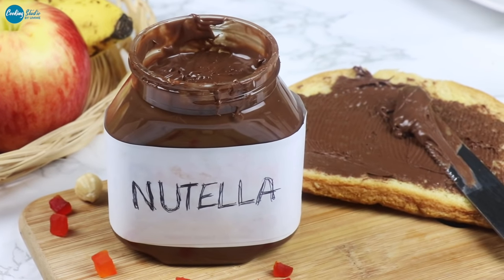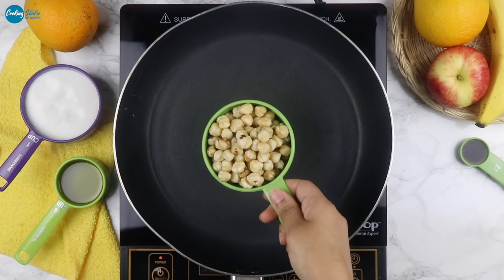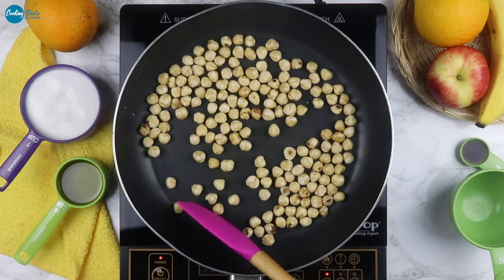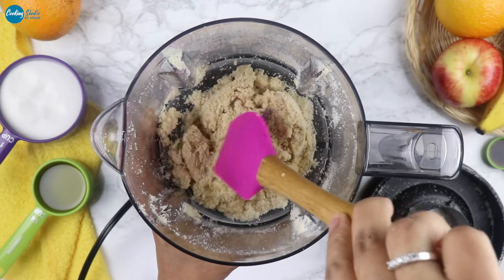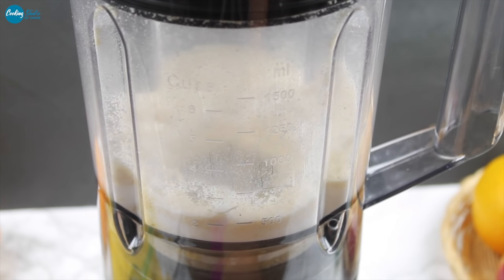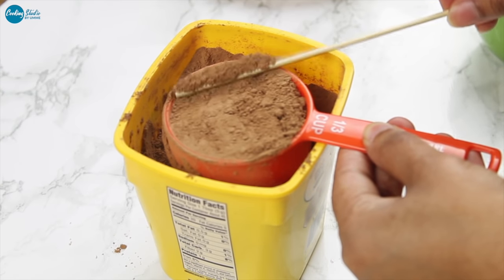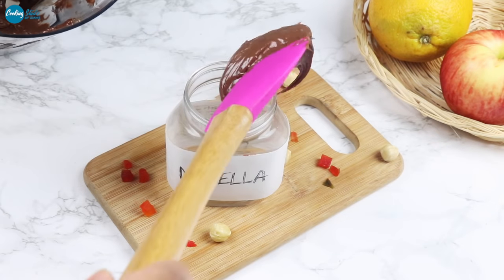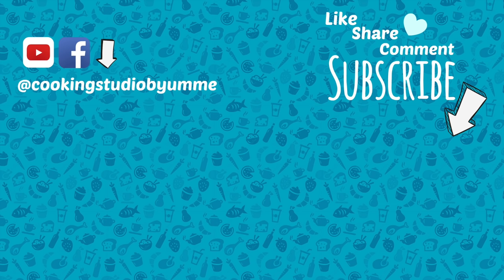বাচ্চাদের প্রিয় নসিলা / নিউটেলা রেসিপি | Homemade Nocilla/ Nutella Recipe | How to make Nutella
Hazelnut 1 cup
castor sugar or icing sugar 3/4th cup
oil 1/4th cup
coco powder 1/3rd cup
vanilla essence 1 tsp
salt